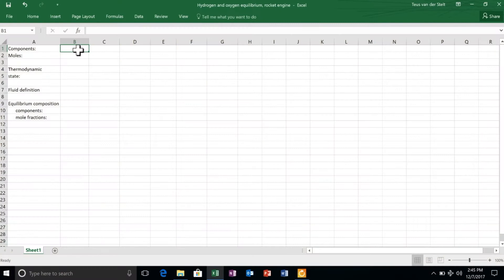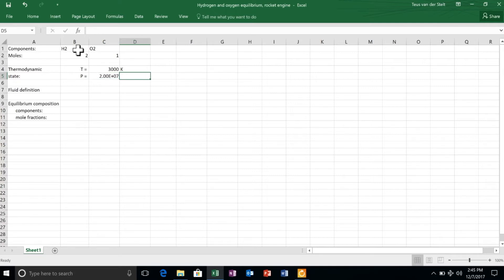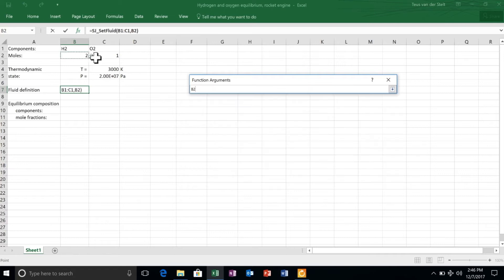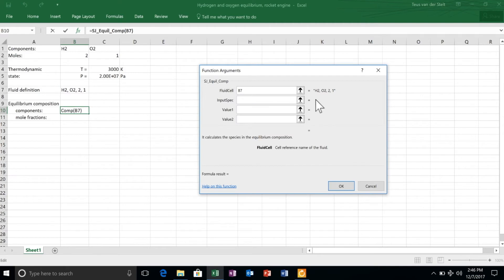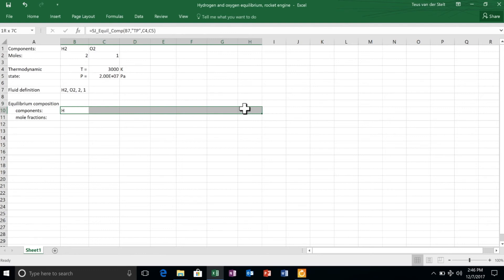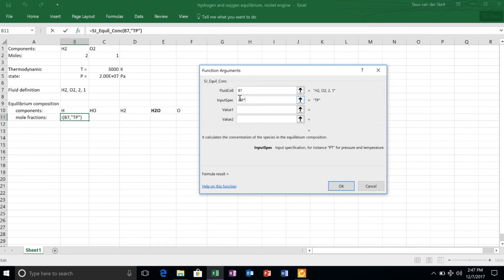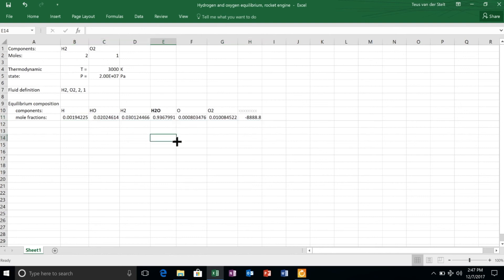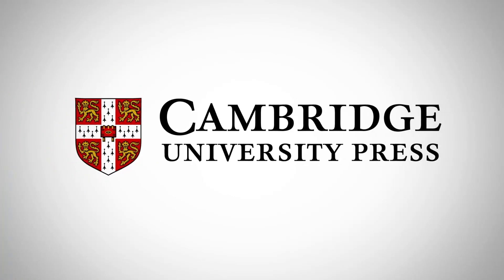Piero Colonna software demo StanJan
A video demonstration for the software StanJan, used within the new textbook written by the late William C. Reynolds and Piero Colonna, "Thermodynamics: Fundamentals and Engineering Applications."